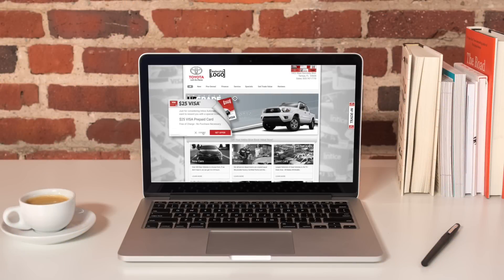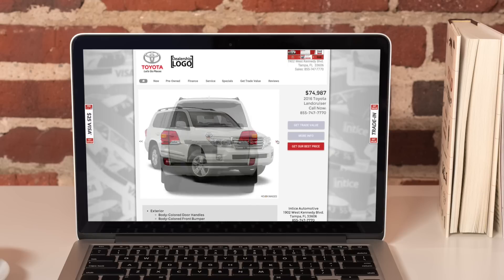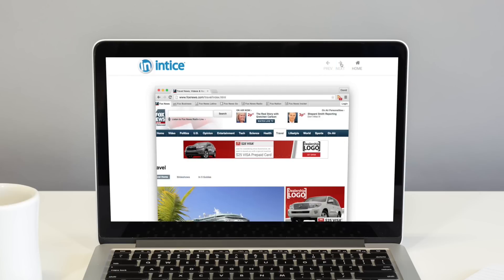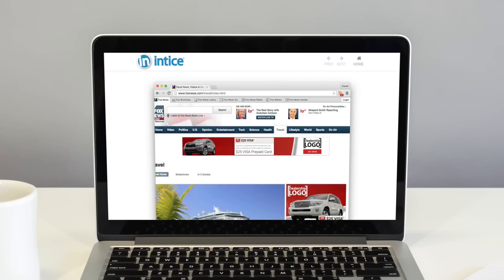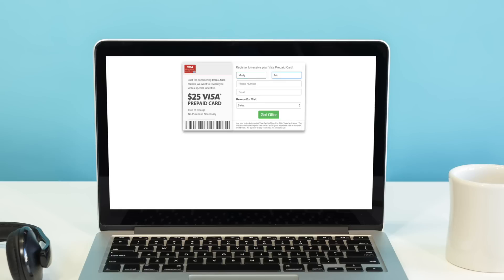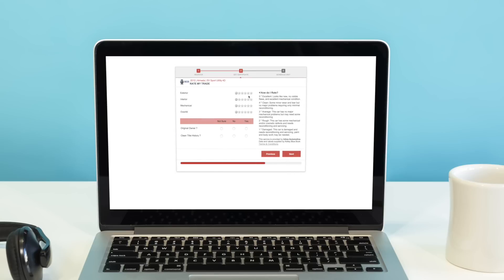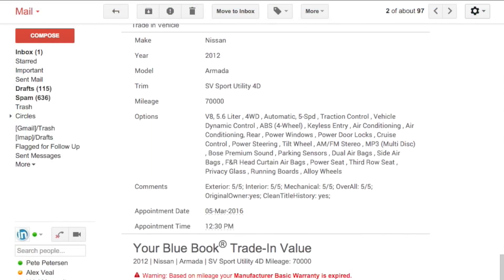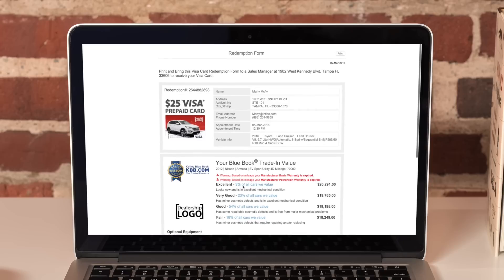intice® Video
Deliver an engaging digital experience to the right customers and drive ONLINE to IN-STORE conversion.  With consumers’ paths to purchase constantly changing, intice will bolster your online customer’s experience to build dealership preference and drive consideration, while converting more traffic into sales, increasing engagement and leads.